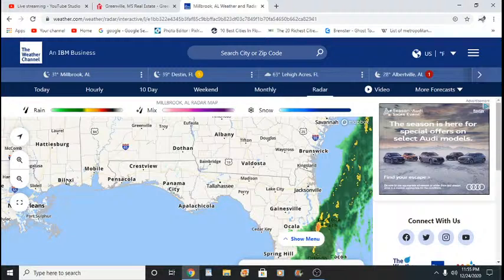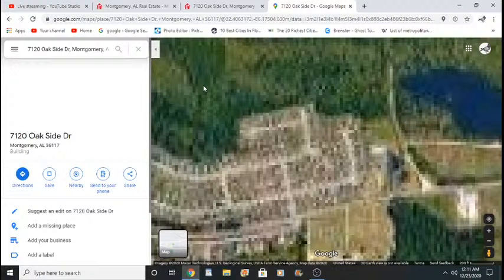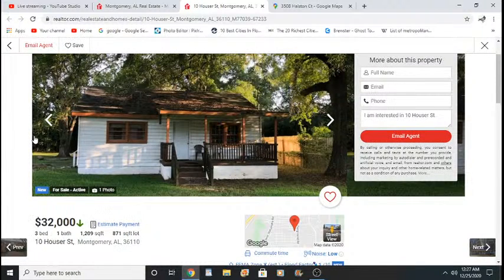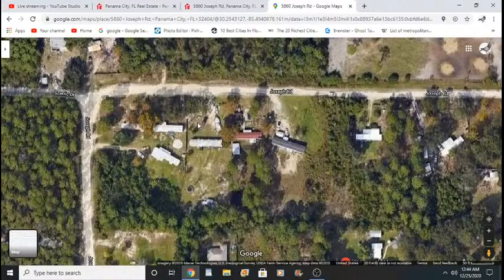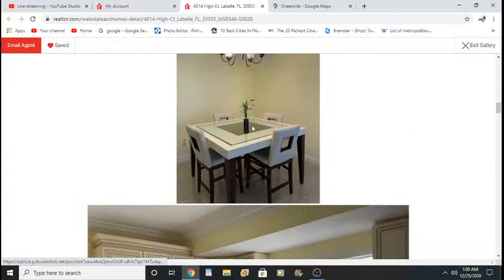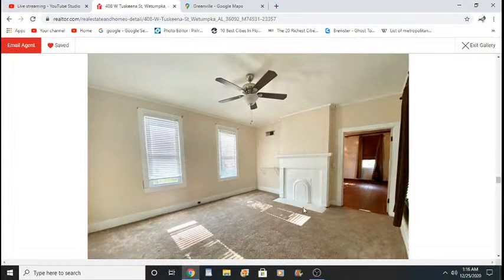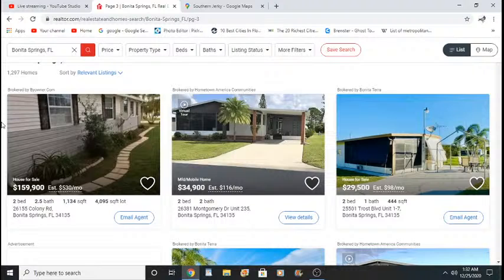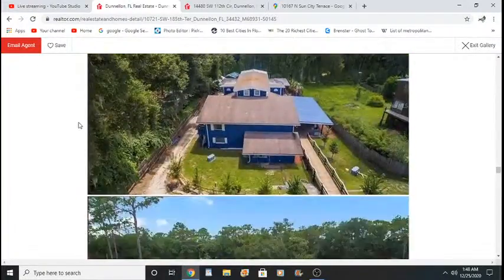LIVE: SNOWING IN FLORIDA? ❄❄❄❄❄❄❄❄❄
let's see if we can understand this.  No statement held as true.